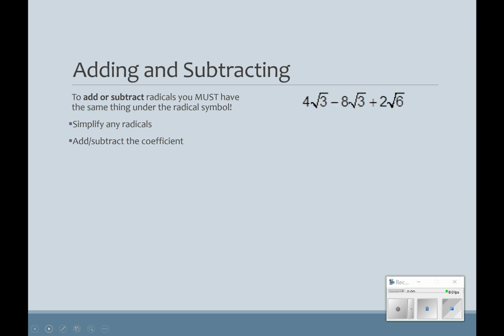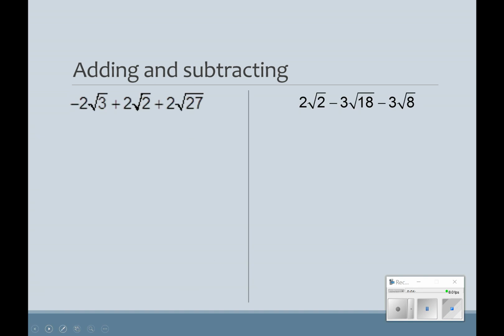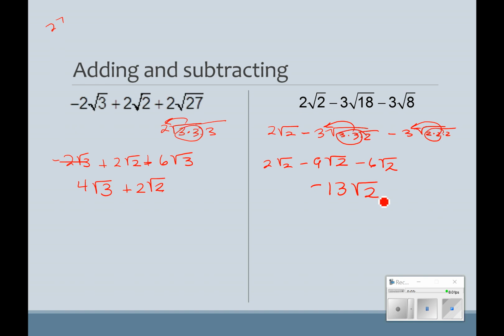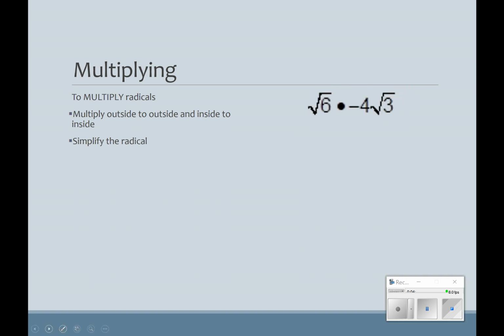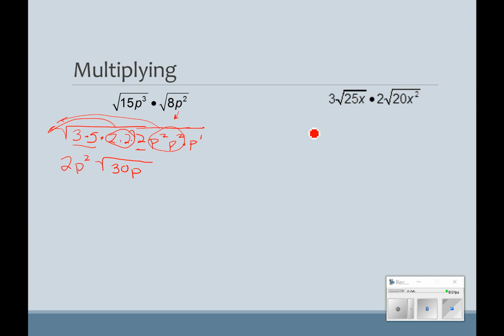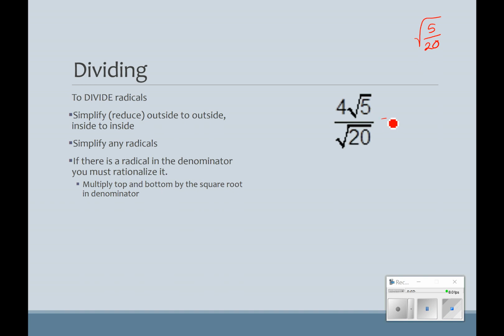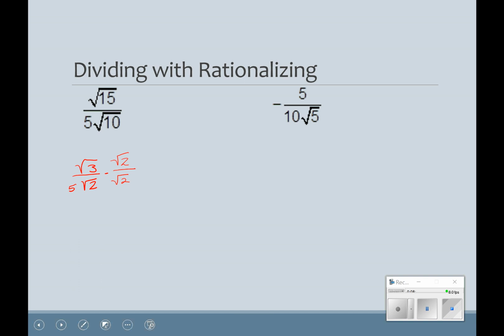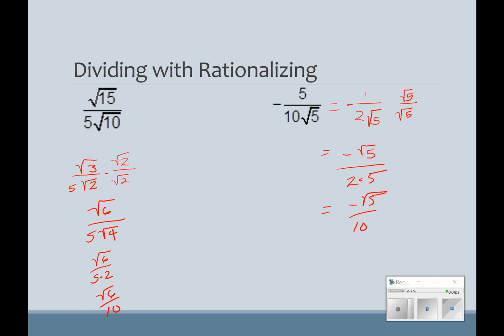9 7 Operations with Radicals